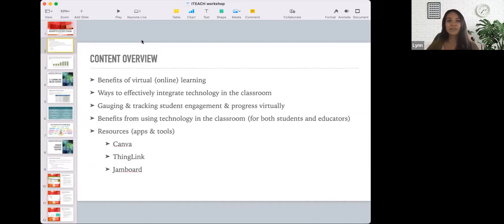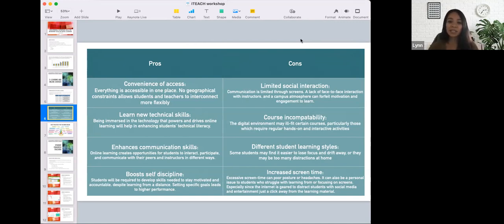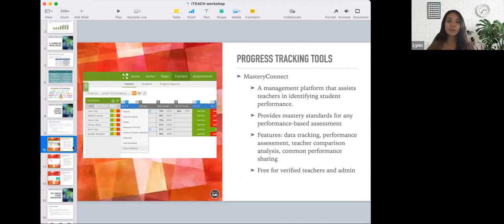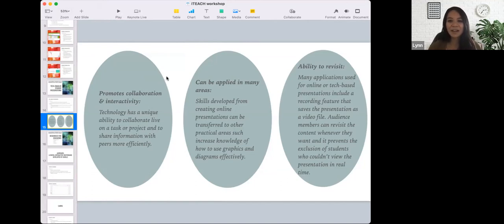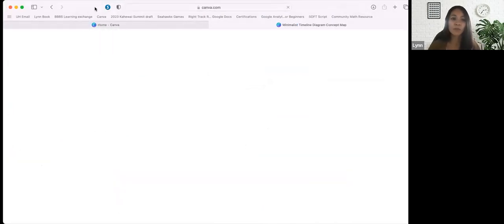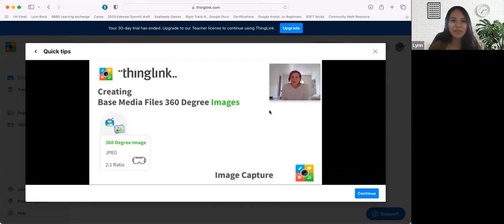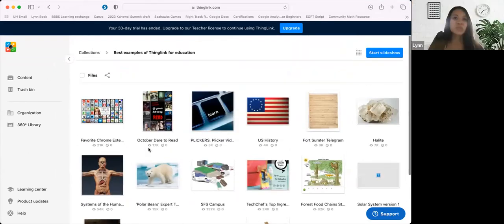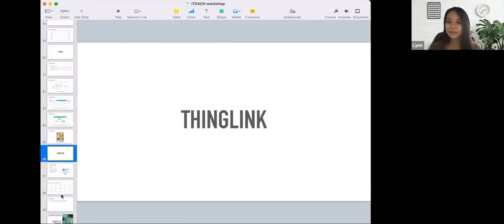10 Developmentally Appropriate Strategies For Integrating Tech In the Virtual Classroom Lynn Nguyen